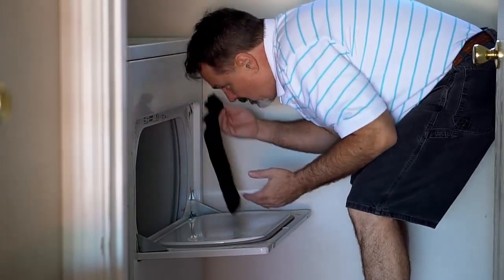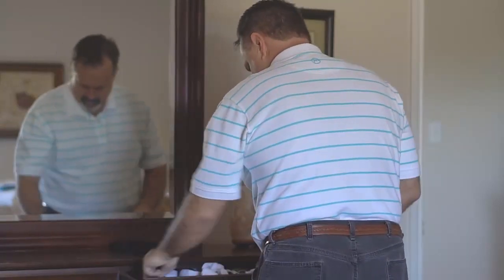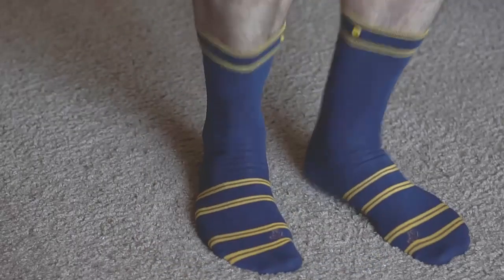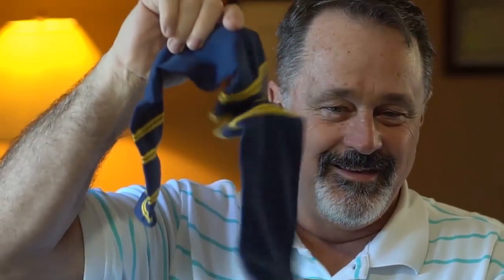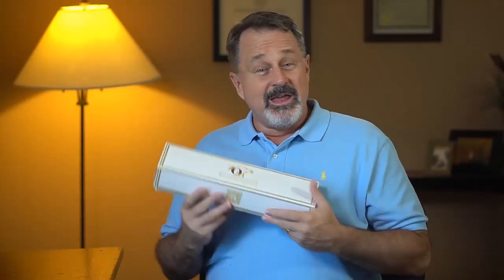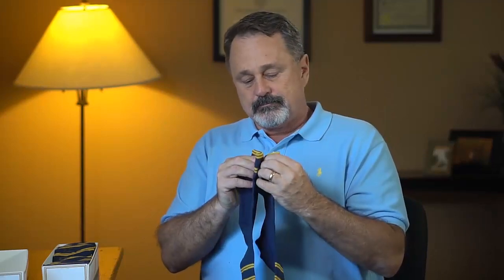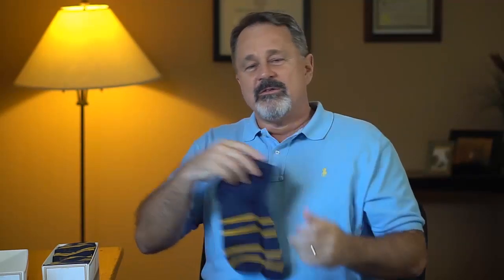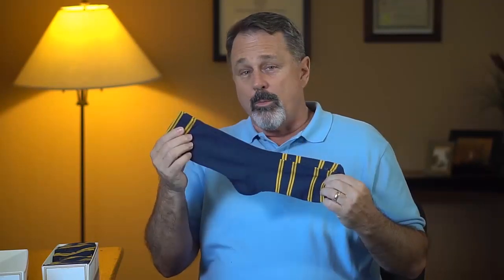ZOM® Dress Socks - Smooth - Knee High - Blue - Commercial and Unboxing Review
How much time you spend doing your laundry every week ?
Sorting and paring socks are wasting your valuble time.
Imagine never haveing to sort your socks again !

Socks
Men Socks
Mens Socks
Women Socks
Womens Socks
Dress Socks
Men Dress Socks
Mens Dress Socks
Women Dress Socks
Womens Dress Socks
Snap Socks
Men Snap Socks
Mens Snap Socks
Women Snap Socks
Womens Snap Socks
Dress Snap Socks
Men Snap Dress Socks
Mens Snap Dress Socks
Women Snap Dress Socks
Womens Snap Dress Socks

ZOM® Initiatives, Marketing & Distribution
Presents :
The Socks Concept
The 4 step to Organizing, Storing & Sort your SOCKS in daily order,
for each day of the week

1.
LUXURY DESIGNER STORING GIFT BOX.
the STORING GIFT BOX Contains
2 Equal Parts for Storing or Organizing
the SOCKS in daily order in a closet or drawer.
and its ready for gifting.

2.
7 DRESS PAIRS
Wear a Pair Every Day of the Week.
7 DAYS OF OPTIONS
value pack of 7 pairs for each day of the week.

3.
IDENTIFY FEET – ZOM Logo above the Toe.
the ZOM Logo above the toe helps
identify the right or left leg quickly.

4.
ONE OF A KIND DESIGN - SNAP THEM & NEVER LOSE THEM !!!
ZOM® SNAP SOCKS have special features unlike other socks on the market,
as they come with a Plastic Snap Button.
snap makes them easy to keep them together before
putting in the washing machine or storing in a drawer;
NEVE LOSE A SOCK AGAIN !!!

Multiple COLOR & STYLES CHOICES
Color : Black, Blue, Grey & White.
Styles : Long Smooth, Short Smooth, Long Weekly, Short Weekly